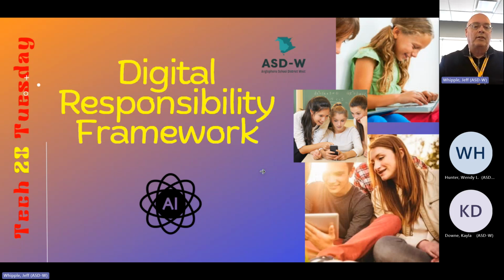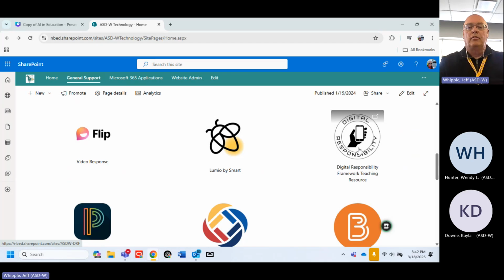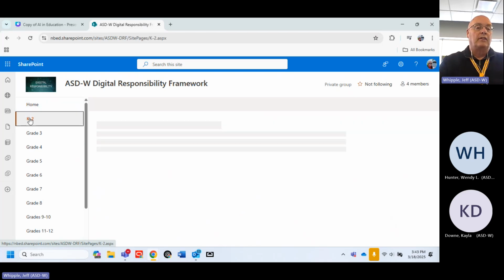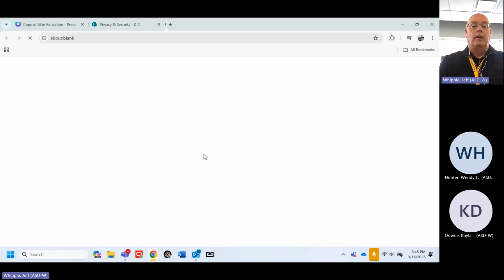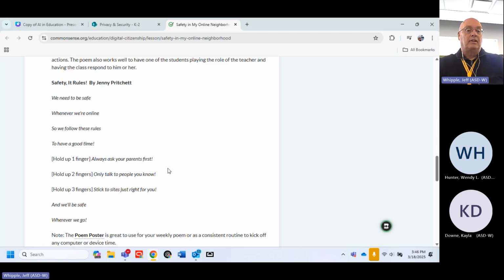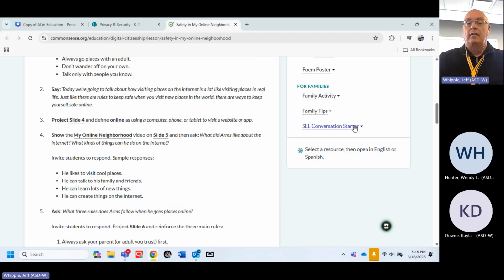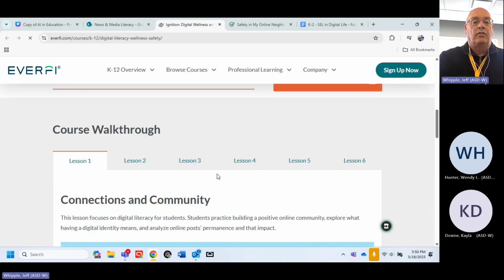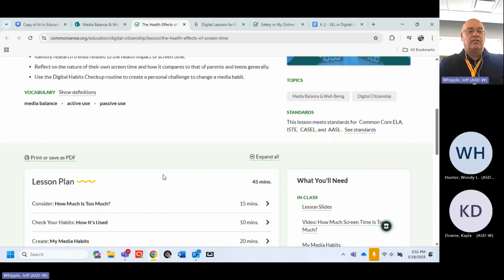Tech20Tuesday; Digital Responsibility Framework; March 18, 2025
The ASDW Digital Responsibility Framework consists of a number of curated lesson resources for teachers.